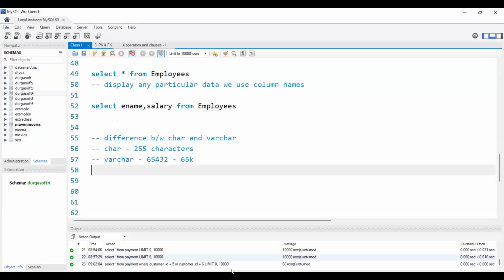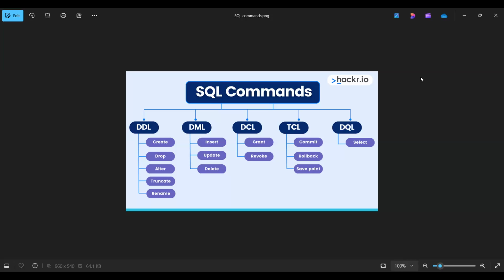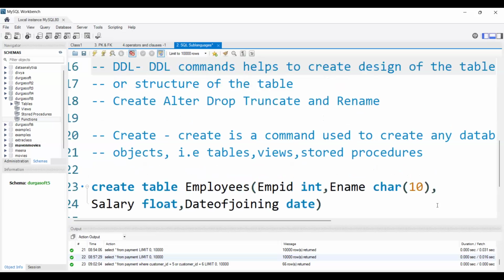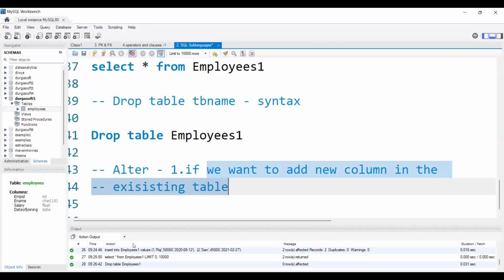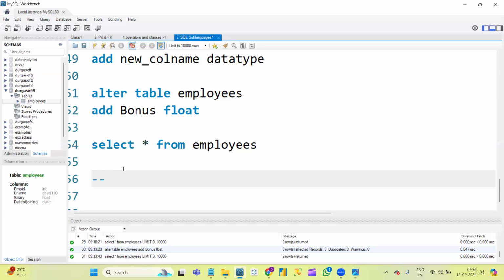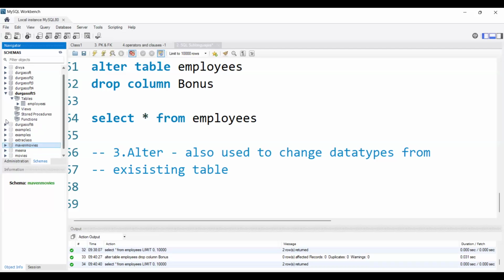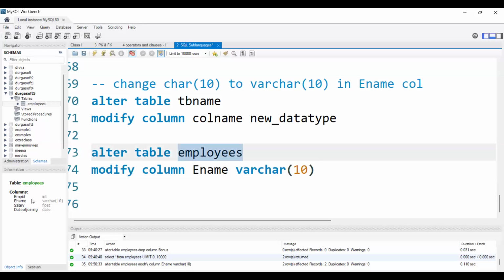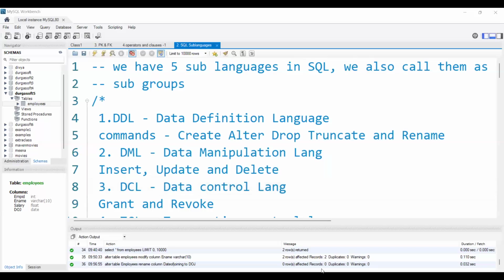MYSQL with Real Time DataBase tutorials || Demo - 4 || by Mrs. Divya On 12-09-2024 @9AM IST